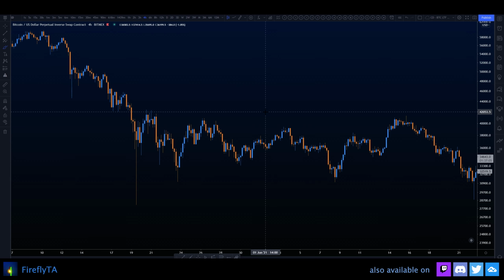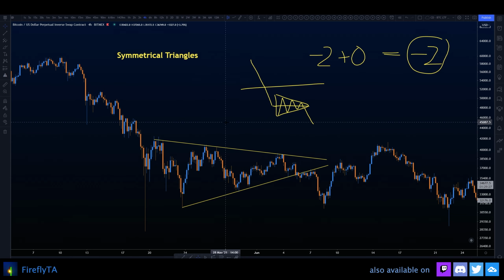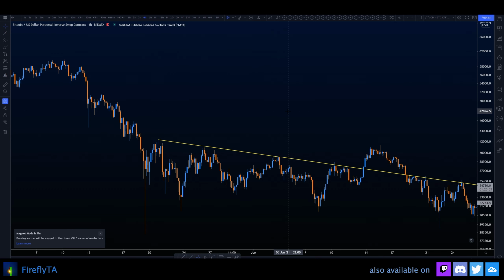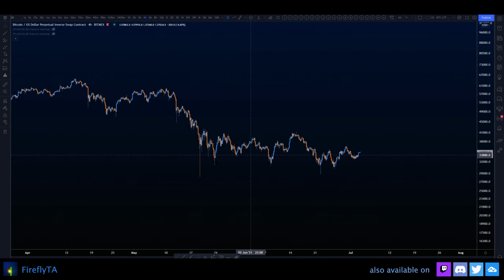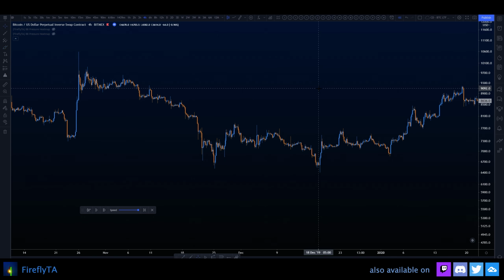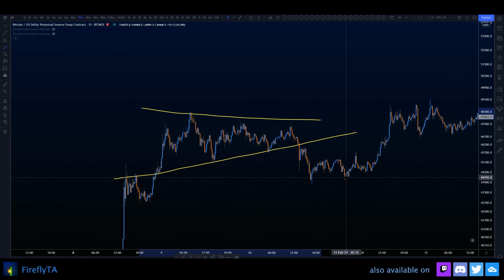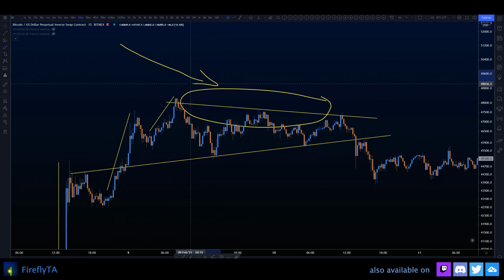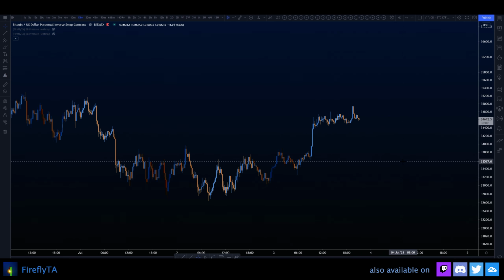TA Deep Dive - Patterns (PART 3: Symmetrical Triangles)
This deep dive session covers the symmetrical triangle pattern. If you want to learn about the basic TA theory of symmetrical triangles, look it up at already existing resources, i.e. Investopedia. This session introduces an in-depth way of doing contextual price action analysis of symmetrical triangles disregarding the commonly used rule-based approach.

Chapters:
0:00 Introduction
2:15 Symmetrical Triangles in the context of Balance
7:30 CPAA* to find Symmetrical Triangles
35:04 CPAA* to analyze Symmetrical Triangles
48:40 Wrap-up

* CPAA = Contextual Price Action Analysis

To fully understand the topic, you need to have the following:
- General chart reading ability
- Basic understanding of price action

I appreciate any feedback I receive. Let me know what you think about the lesson(s) and what I can do better.